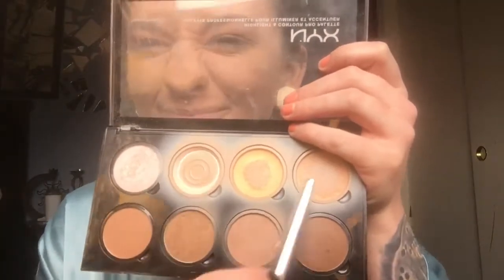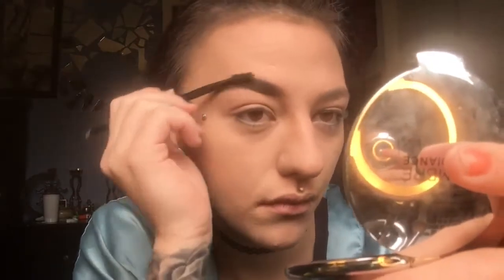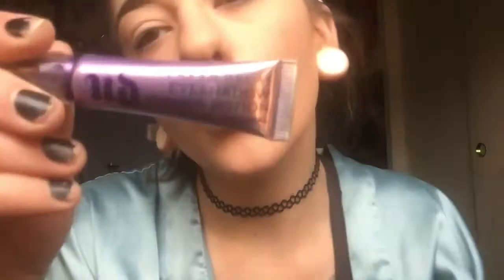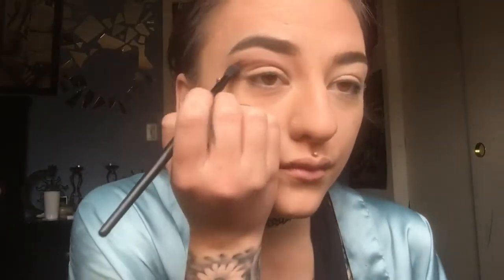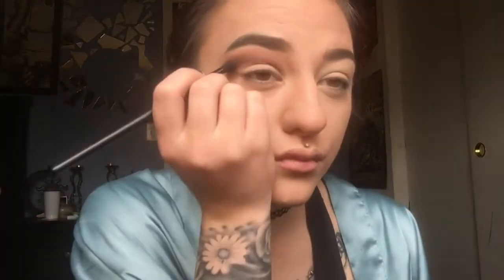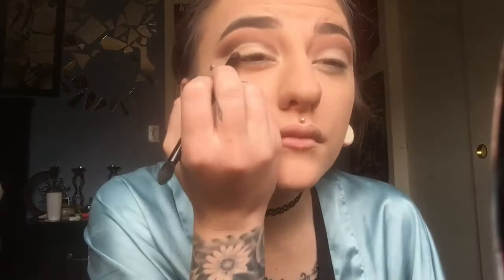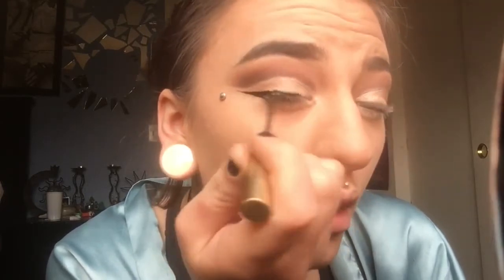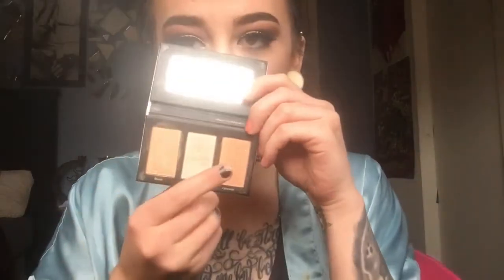First tutorial on how to look like a hoe !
Be patient with me as i figure out this youtube shit. I'm already having fun doing this even tho you can see my double chin this whole video... lmao let know me what you guys would like too see from my videos ! thank you so much for stopping by !!